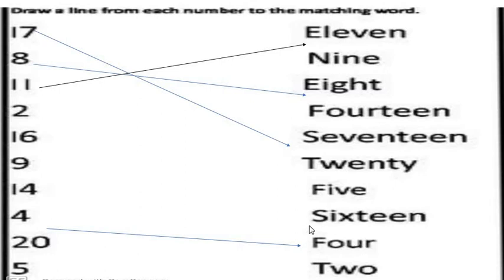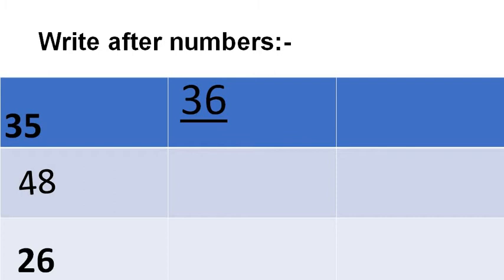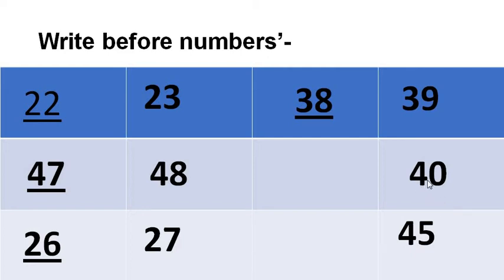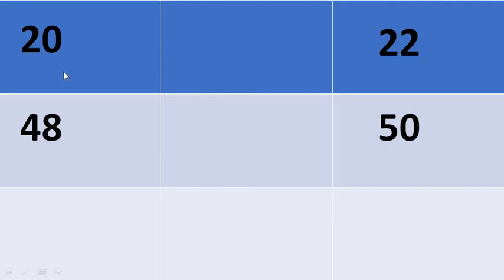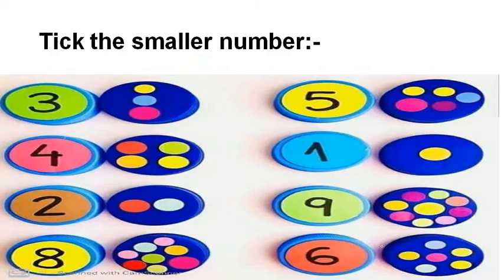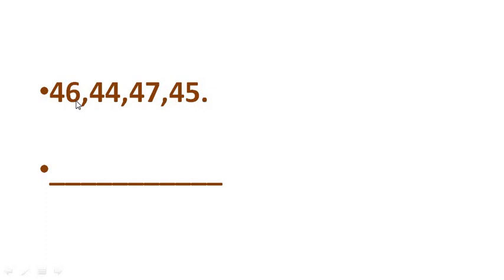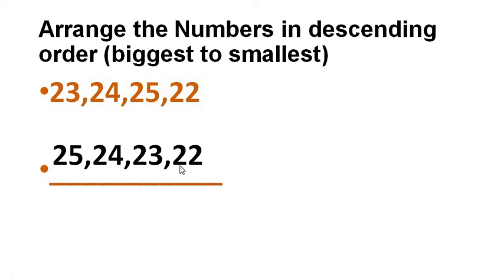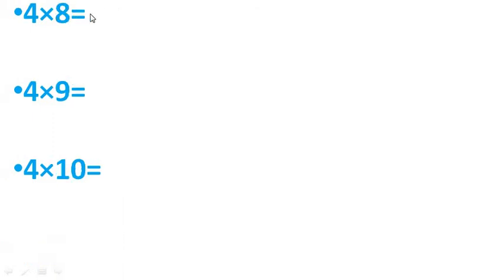STD 1ST SUB-MATHS P-14 DT-21.07.2020